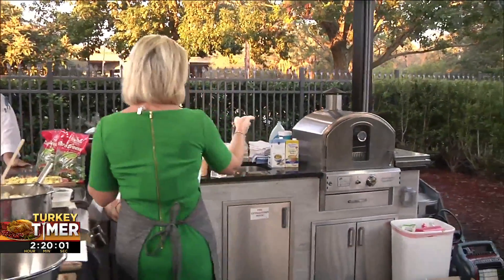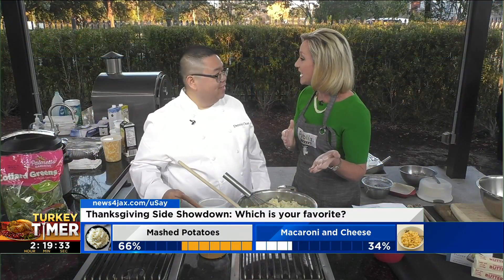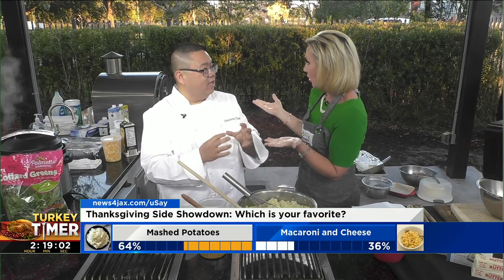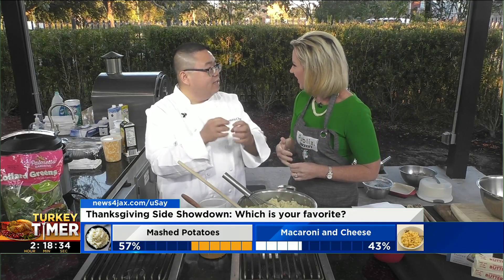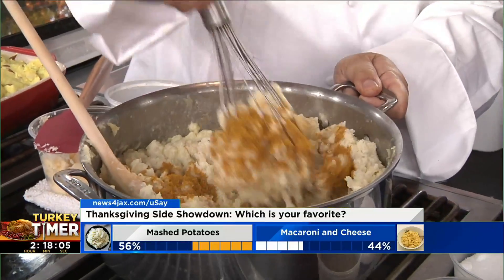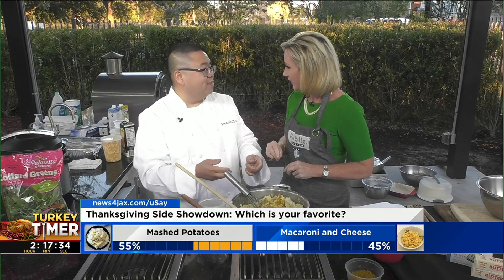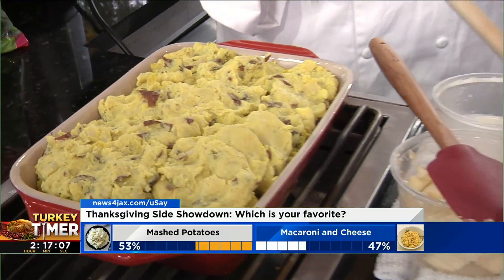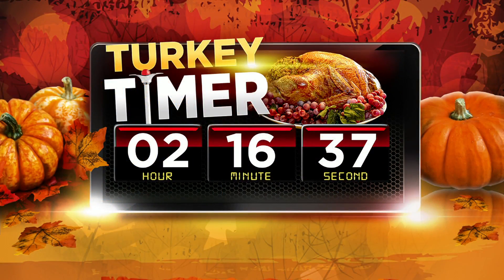Making marvelous mashed potatoes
VIDEO: Jennifer Waugh cooks with Chef Dennis Chan to show us how to make the best mashed potatoes.